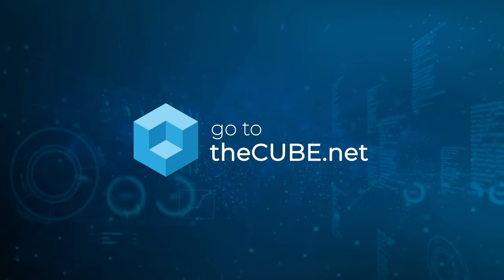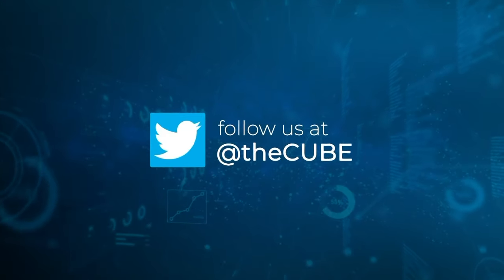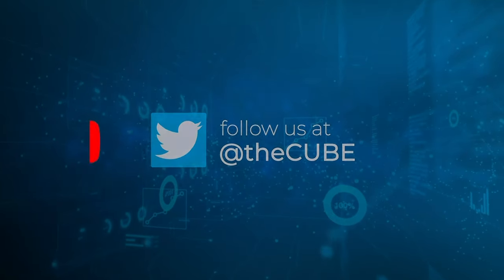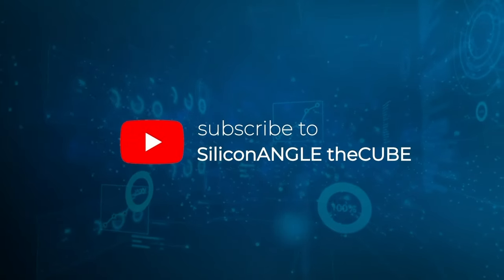Audrey O'Donnell, IBM Storage | IBM: Future-Ready Storage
Audrey O'Donnell, product manager of IBM FlashSystem at IBM, discusses IBM Storage Assurance Perpetual with theCUBE Research analysts John Furrier and Dave Vellante during IBM Storage Day 2024. The panel’s discussion focuses on how the new storage model helps businesses manage infrastructure costs while staying updated with the latest essential technology.

Get insights into what you might have missed at the "IBM: Future-Ready Storage" event

O'Donnell highlights the advanced maintenance agreement that includes guaranteed hardware updates and minimizes life cycle risks, addressing common storage challenges such as data migrations and maintenance costs. The conversation also covers IBM's unique approach to the flash storage market, emphasizing innovation in FlashCore Module drives and the importance of flexible storage maintenance in the age of AI.